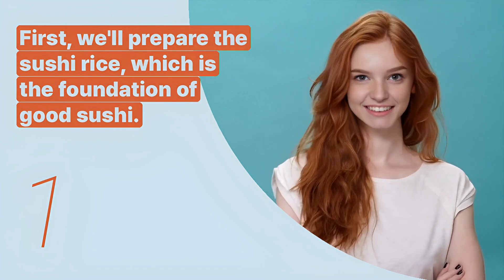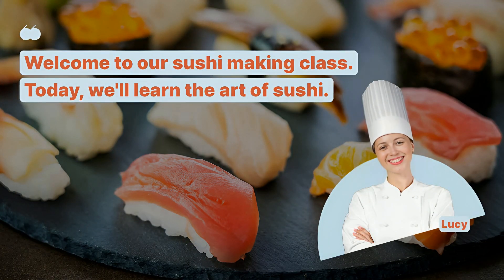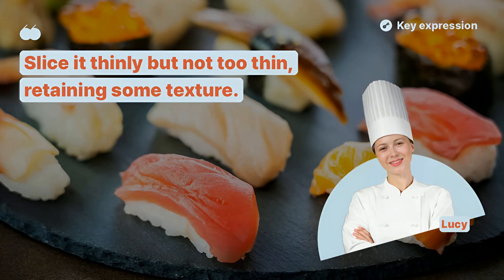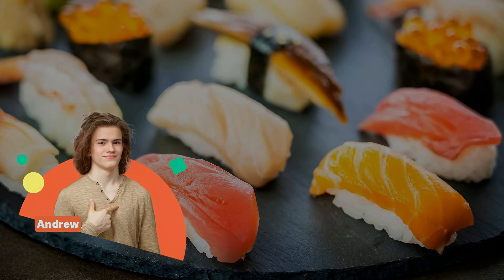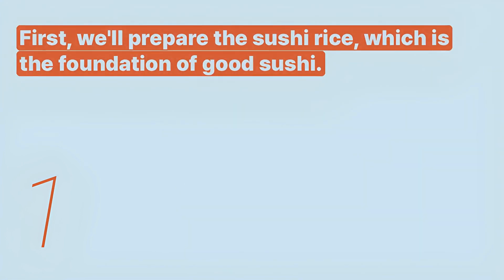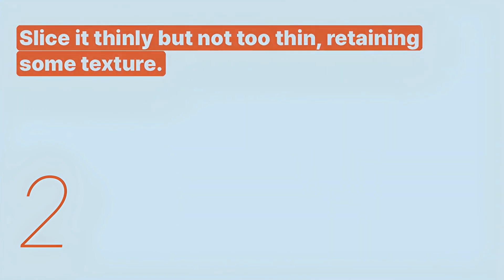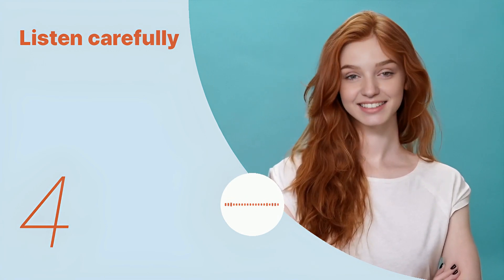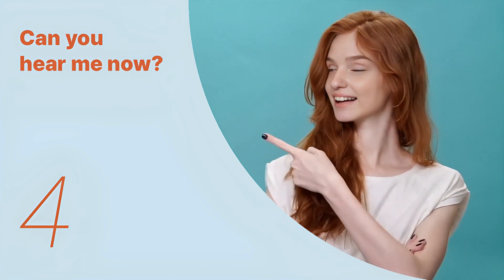Learn English | Food | Japanese Sushi - Snowpea English